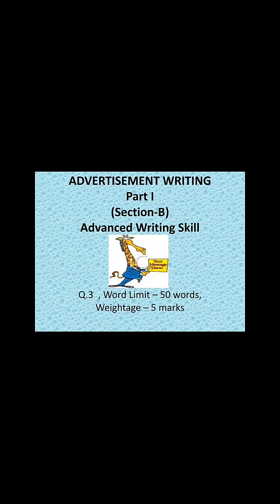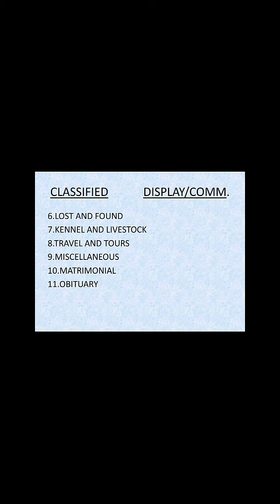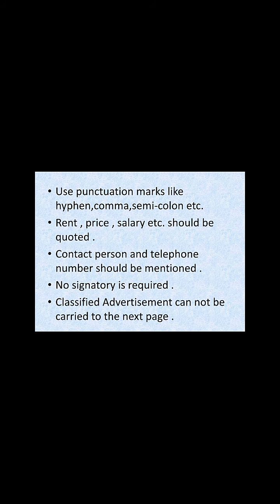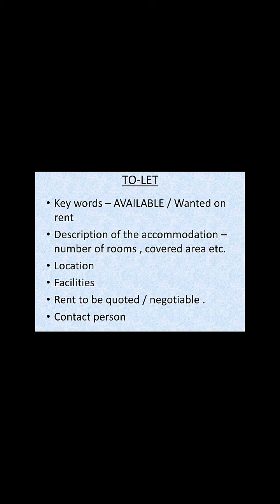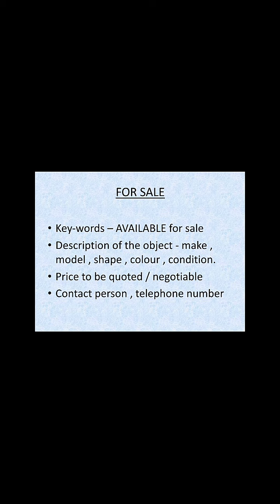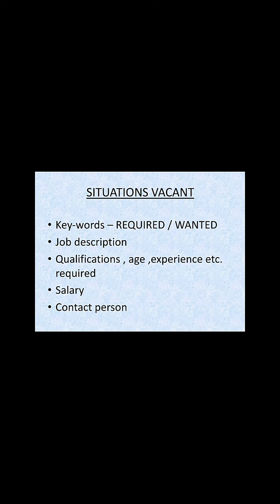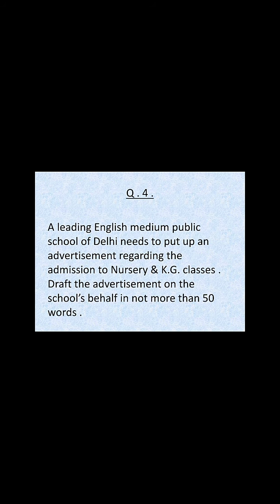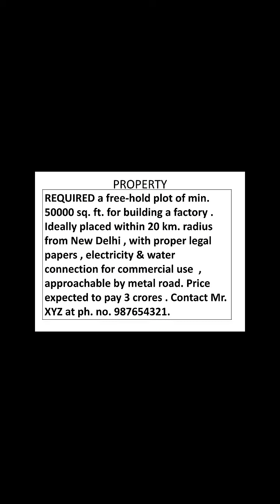ADVERTISEMENT PART 1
The first part tells about the basic guidelines for writing advertisement